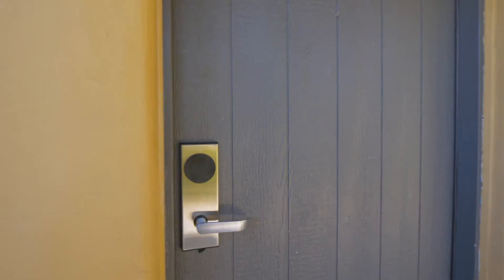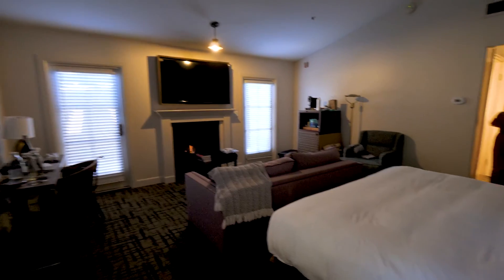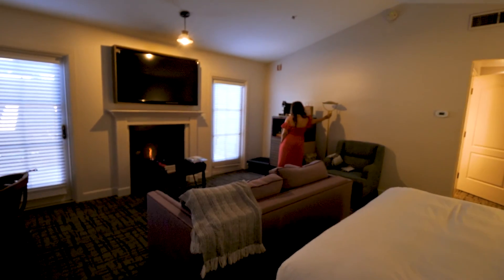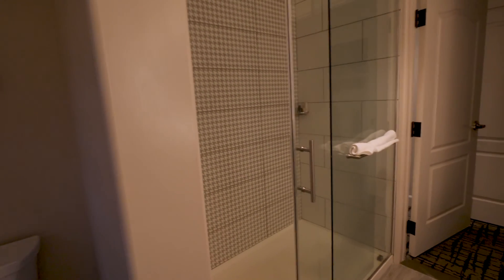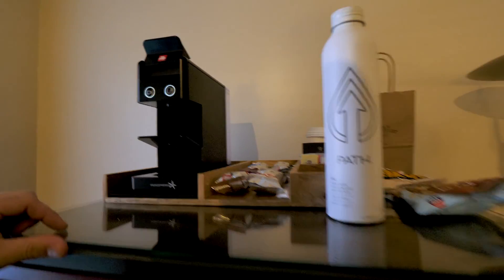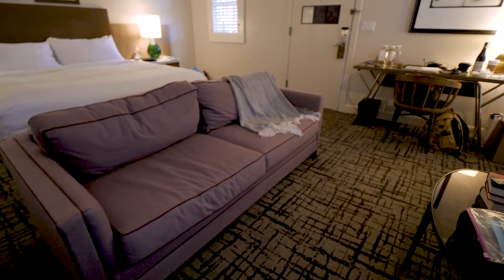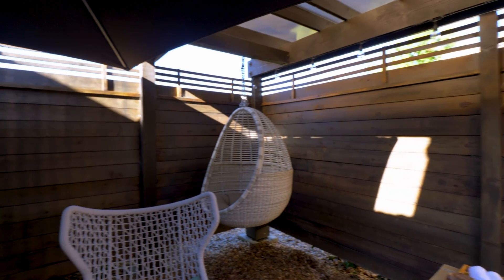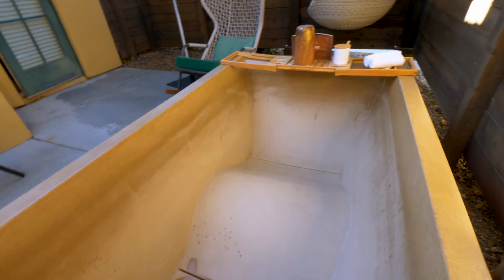THE LODGE AT SONOMA | Junior Cottage Suite, Outdoor Hot Tub, Firepit | Room Walkthrough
This is a video walkthrough of the junior cottage suite, outdoor hot tub, and firepit at The Lodge at Sonoma. We stayed here in September 2022 and were fortunate enough to be upgraded to this junior cottage suite for our 5 nights due to my status with Marriott. After a few days there we realized how fortunate we were to be upgraded to this cottage. The privacy from the closed off fence around the patio is only given to the cottage suites with an outdoor hot tub. Definitely go for this suite if you can!

This was our first time ever in the Sonoma County/Napa Valley area, and we could not recommend The Lodge enough! It was in such a perfect location and felt central to all the vineyards that we wanted to visit. The Lodge was just a few minutes from downtown Sonoma - and the hotel offers both a free shuttle service to downtown, as well as free bikes to rent if you'd rather go that way! The gem of the hotel is definitely the restaurant Wit & Wisdom. It is one of the nicest restaurants we went to all week, and is definitely a must visit if you're staying anywhere near Sonoma.